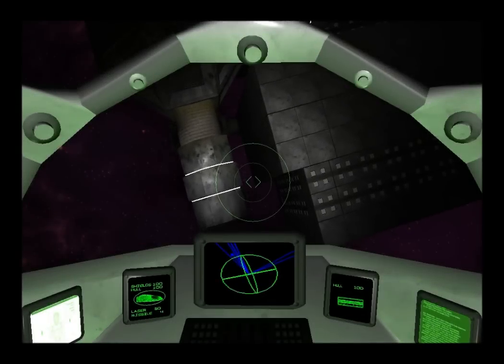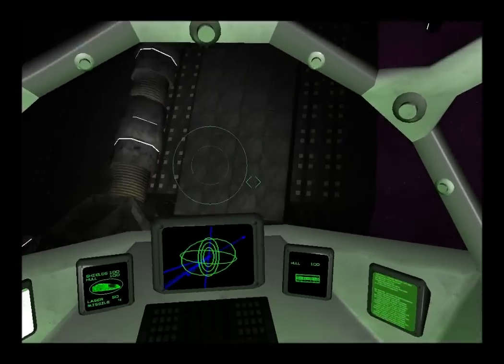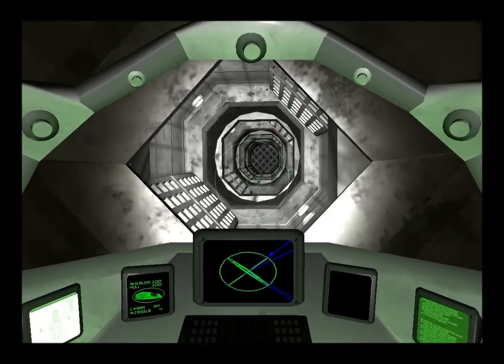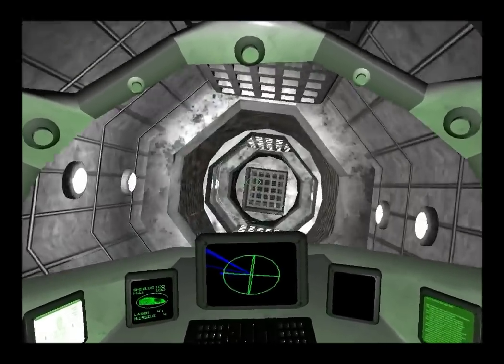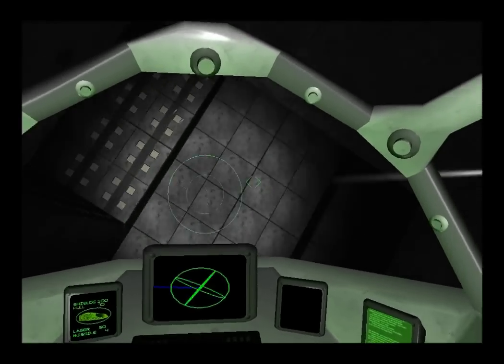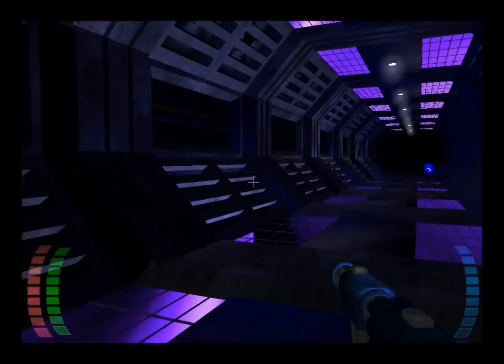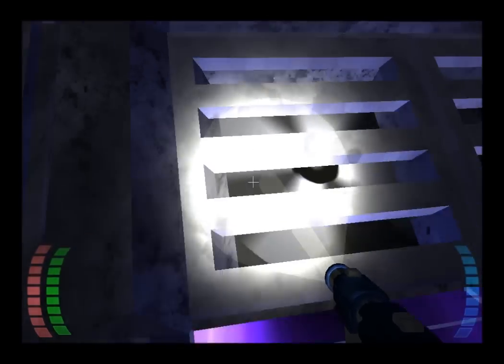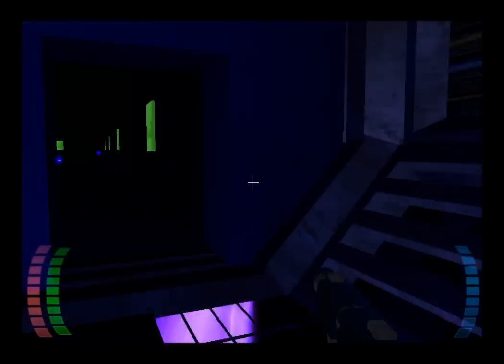Ensign-1 Weekly: Lights!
Showing off new lighting in game as well as refined mouse controls.